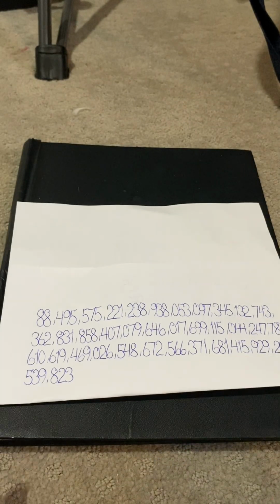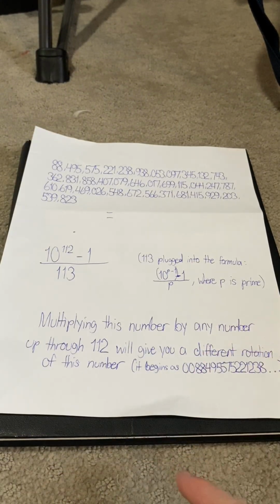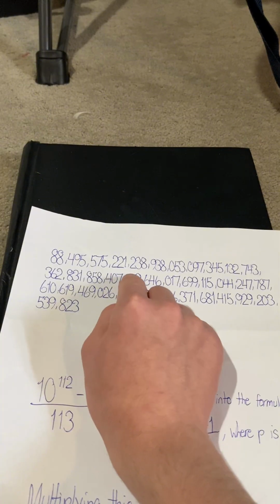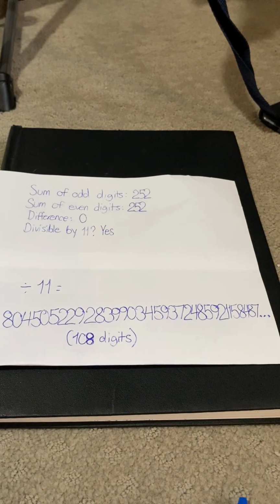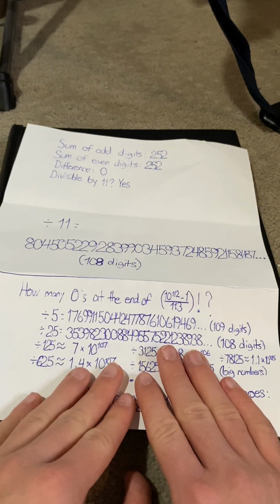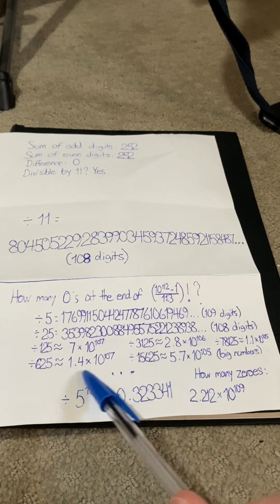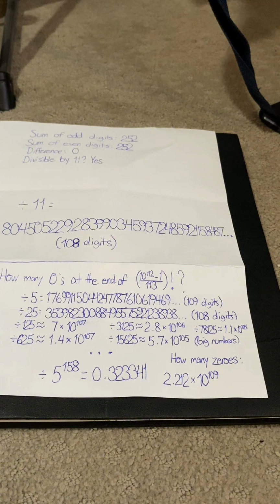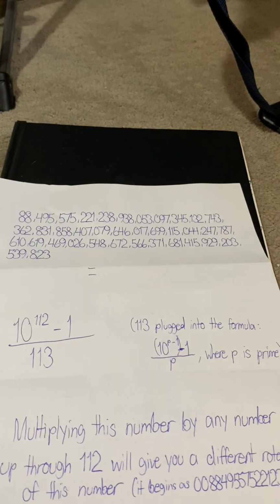How To Deal With 8.8495575221 x 10^109 (Math Facts #45)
The number 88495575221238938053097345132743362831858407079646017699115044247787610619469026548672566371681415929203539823 just seems like a huge number, but you can actually dissect it and discover some of its properties by using approximations, like how do you find out how many zeroes are at the end of 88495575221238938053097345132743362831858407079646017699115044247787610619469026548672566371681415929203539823 factorial? Just divide it by greater powers of five until you get a result less than one (this goes up through 5^157). Next, discard the decimals and add the whole numbers together. It is extremely difficult to figure out the exact result, so I rounded the results and the result itself and got about 2.212 x 10^109. This means that 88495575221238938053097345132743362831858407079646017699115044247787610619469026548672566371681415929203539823! is greater than 1 googolplex (10^10^100), which you could imagine, which I think is just insane despite the fact that it’s possible to do things with it. It is also a very special number where you multiply it by any number up to 112, you get a rotation of the number, making it a cyclic number, which you can observe when you divide it by 5, 25, 125, and so on, but those are also decimals. If you multiply that massive 110-digit number by 113, you get a string of 112 nines. This also relates to how 1/113 = 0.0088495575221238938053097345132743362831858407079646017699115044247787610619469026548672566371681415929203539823 repeating